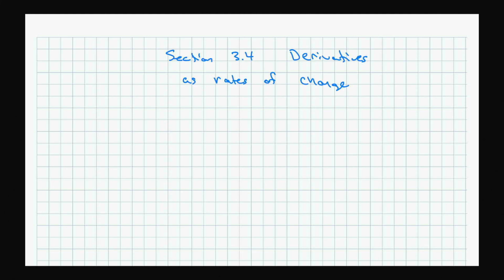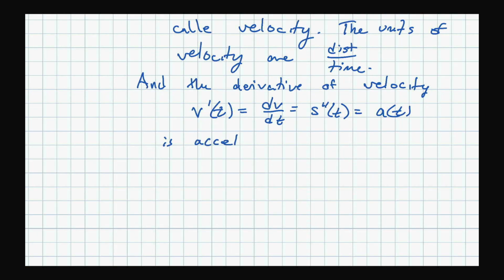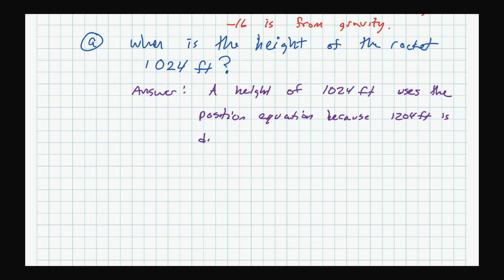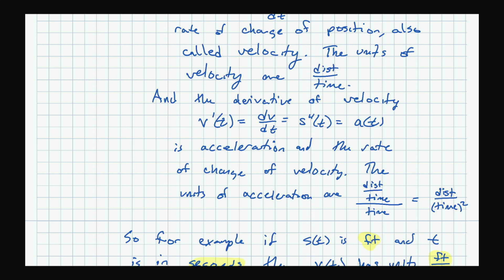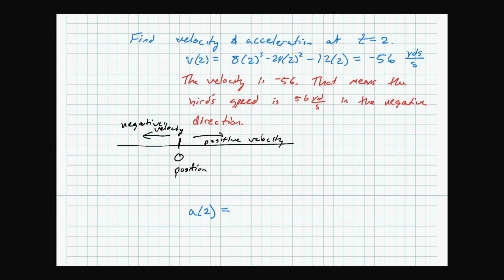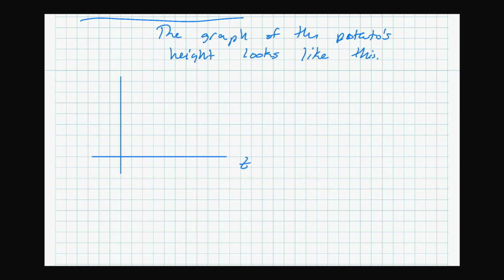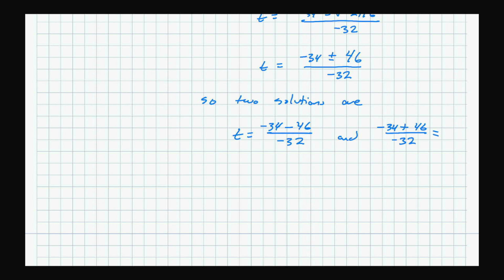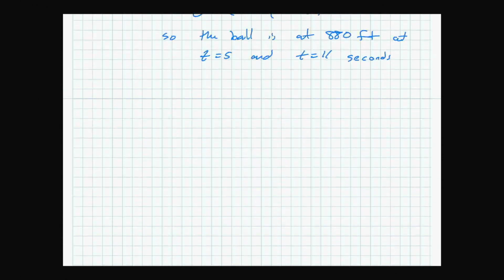Math 4A Section 3.4 Derivatives as Rates of Change